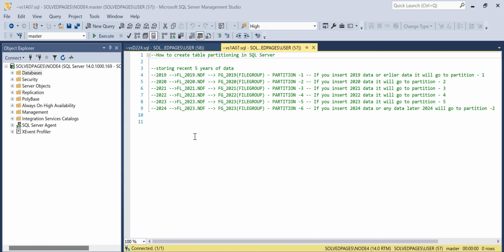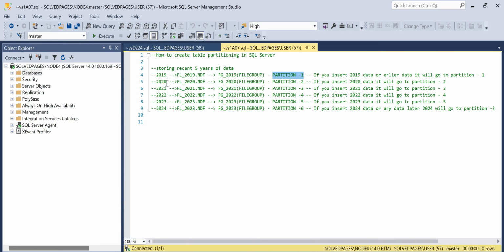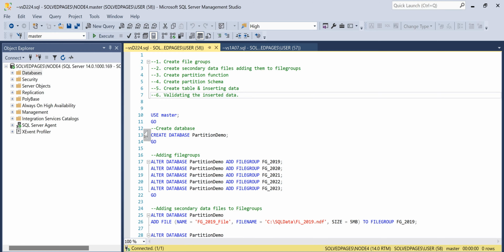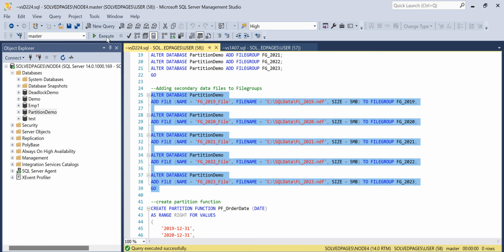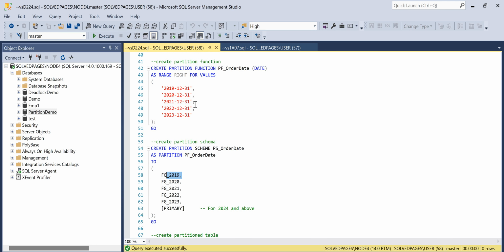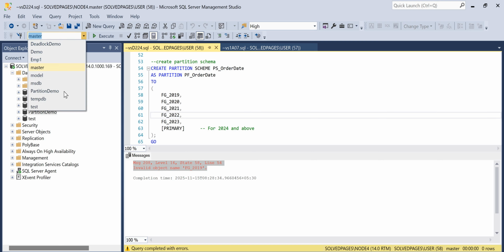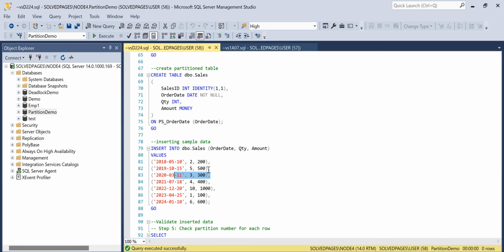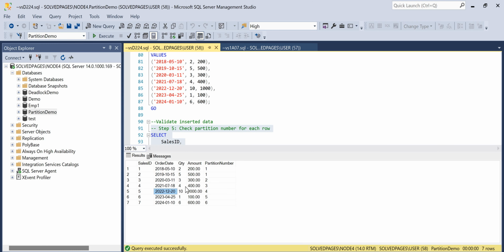Table partitioning in SQL Server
--How to create table partitioning in SQL Server

--storing recent 5 years of data
--2019 --FL_2019.NDF -- FG_2019(FILEGROUP) - PARTITION -1 -- If you insert 2019 data or erlier data it will go to partition - 1
--2020 --FL_2020.NDF -- FG_2020(FILEGROUP) - PARTITION -2 -- If you insert 2020 data it will go to partition - 2
--2021 --FL_2021.NDF -- FG_2021(FILEGROUP) - PARTITION -3 -- If you insert 2021 data it will go to partition - 3
--2022 --FL_2022.NDF -- FG_2022(FILEGROUP) - PARTITION -4 -- If you insert 2022 data it will go to partition - 4
--2023 --FL_2023.NDF -- FG_2023(FILEGROUP) - PARTITION -5 -- If you insert 2023 data it will go to partition - 5
--2024 --FL_2024.NDF -- FG_2024(FILEGROUP) - PARTITION -6 -- If you insert 2024 data or any data later 2024 will go to partition -2

--1. Create file groups
--2. create secondary data files adding them to filegroups
--3. Create partition function
--4. Create partition Schema
--5. Create table & inserting data
--6. Validating the inserted data.

USE master;
GO
--Create database
CREATE DATABASE PartitionDemo;
GO

--Adding secondary data files to Filegroups
ALTER DATABASE PartitionDemo
ADD FILE (NAME = 'FG_2019_File', FILENAME = 'C:\SQLData\FL_2019.ndf', SIZE = 5MB) TO FILEGROUP FG_2019;

ALTER DATABASE PartitionDemo
ADD FILE (NAME = 'FG_2020_File', FILENAME = 'C:\SQLData\FL_2020.ndf', SIZE = 5MB) TO FILEGROUP FG_2020;

ALTER DATABASE PartitionDemo
ADD FILE (NAME = 'FG_2021_File', FILENAME = 'C:\SQLData\FL_2021.ndf', SIZE = 5MB) TO FILEGROUP FG_2021;

ALTER DATABASE PartitionDemo
ADD FILE (NAME = 'FG_2022_File', FILENAME = 'C:\SQLData\FL_2022.ndf', SIZE = 5MB) TO FILEGROUP FG_2022;

ALTER DATABASE PartitionDemo
ADD FILE (NAME = 'FG_2023_File', FILENAME = 'C:\SQLData\FL_2023.ndf', SIZE = 5MB) TO FILEGROUP FG_2023;
GO

--create partition function
CREATE PARTITION FUNCTION PF_OrderDate (DATE)
AS RANGE RIGHT FOR VALUES
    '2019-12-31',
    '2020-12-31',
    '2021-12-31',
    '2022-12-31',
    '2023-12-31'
GO

--create partition schema
CREATE PARTITION SCHEME PS_OrderDate
AS PARTITION PF_OrderDate
TO
    FG_2019,
    FG_2020,
    FG_2021,
    FG_2022,
    FG_2023,
    [PRIMARY]      -- For 2024 and above
GO

--create partitioned table
CREATE TABLE dbo.Sales
    SalesID INT IDENTITY(1,1),
    OrderDate DATE NOT NULL,
    Qty INT,
    Amount MONEY
ON PS_OrderDate (OrderDate);
GO

INSERT INTO dbo.Sales (OrderDate, Qty, Amount)
VALUES
GO

--Validate inserted data
-- Step 5: Check partition number for each row
SELECT
    SalesID,
    OrderDate,
    Qty,
    Amount,
    $PARTITION.PF_OrderDate(OrderDate) AS PartitionNumber
FROM dbo.Sales
ORDER BY PartitionNumber, SalesID;